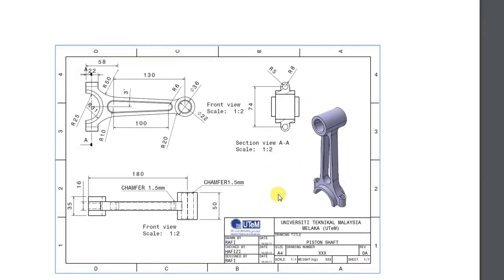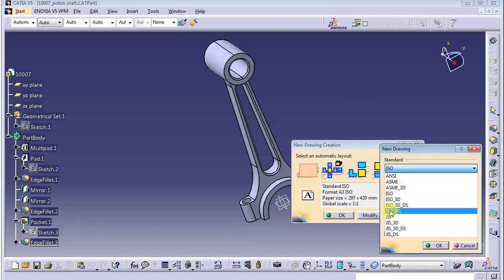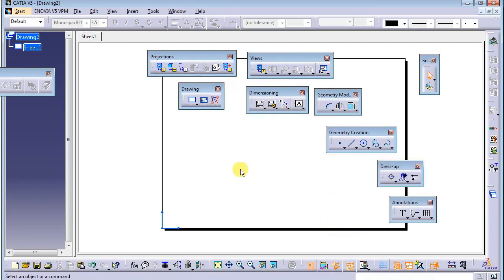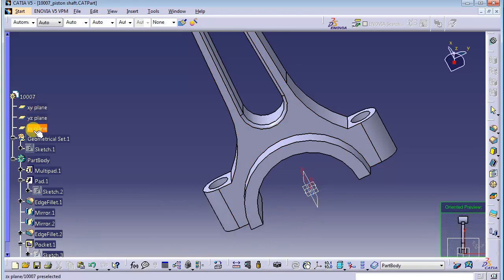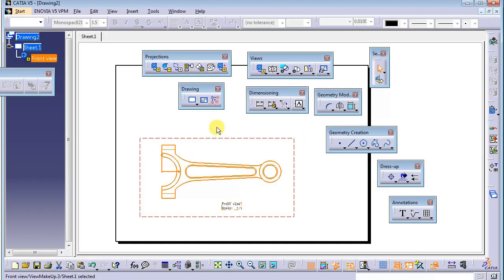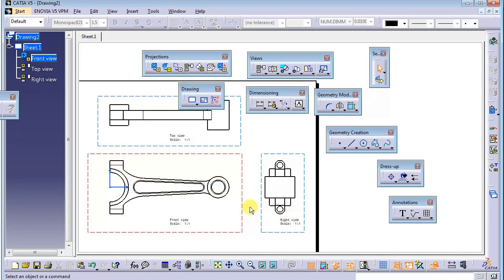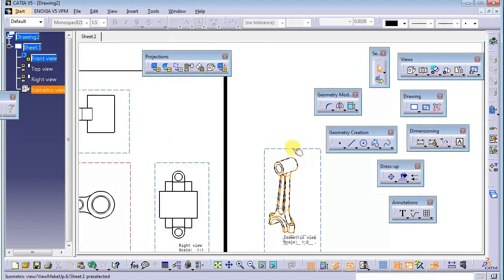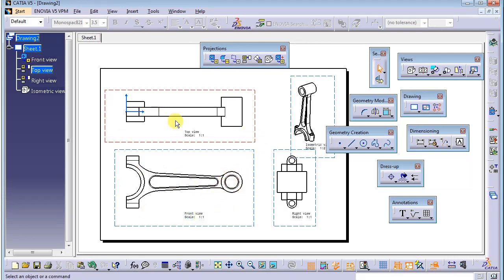Projection Views in CATIA V5 Drafting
This features will let you to convert the 3D into 2D draft.